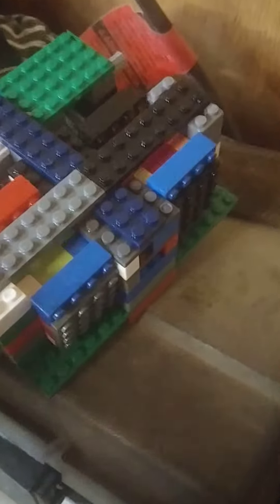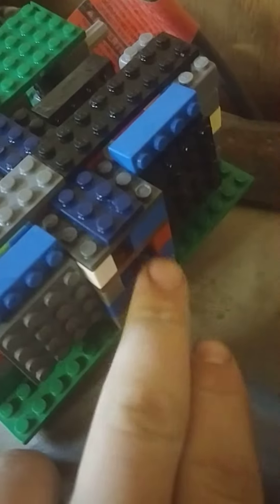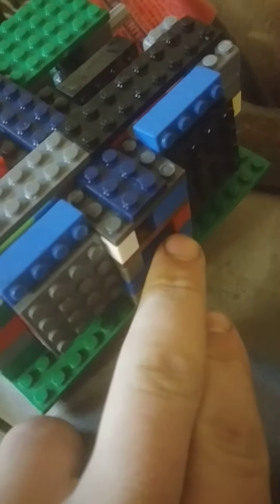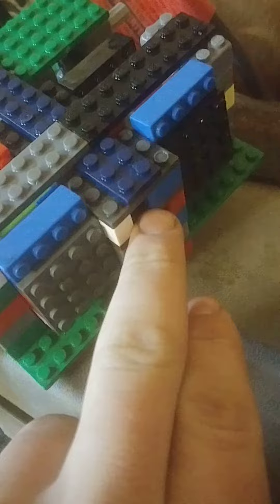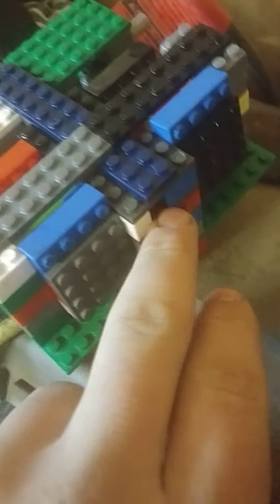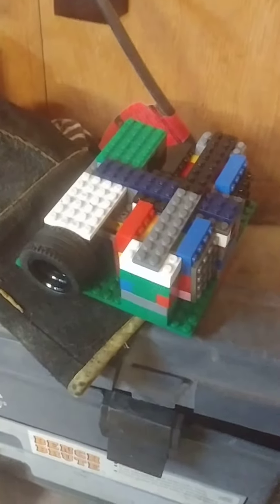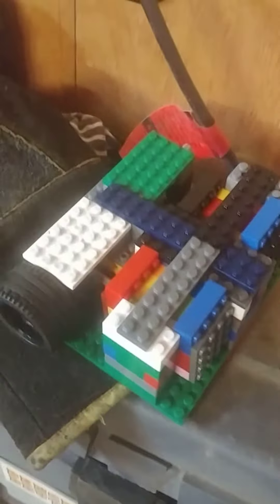Quadruple Acting LVE! (small version to prove theory)